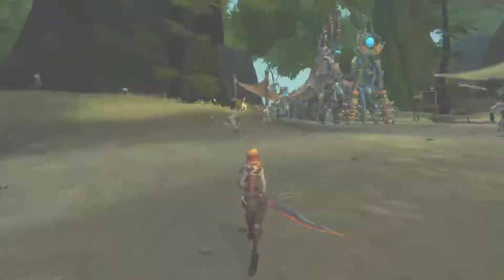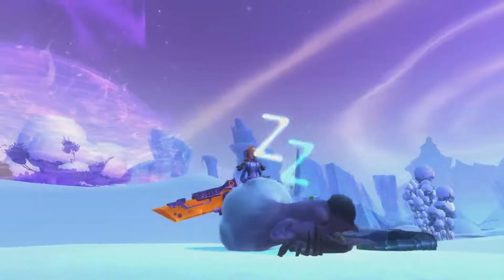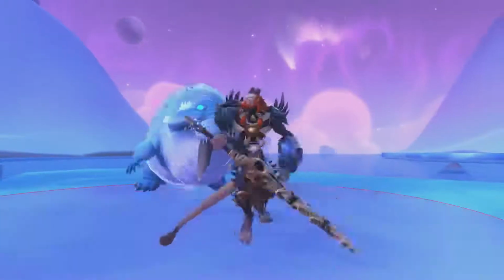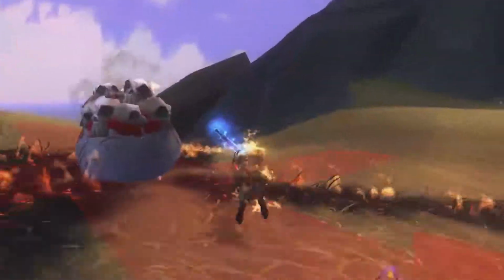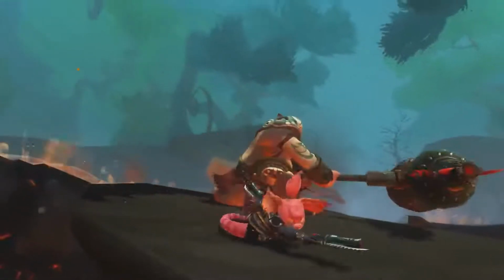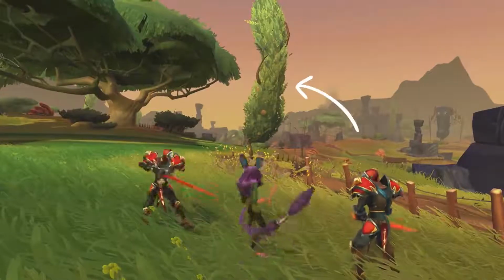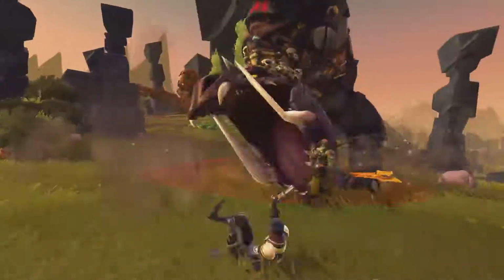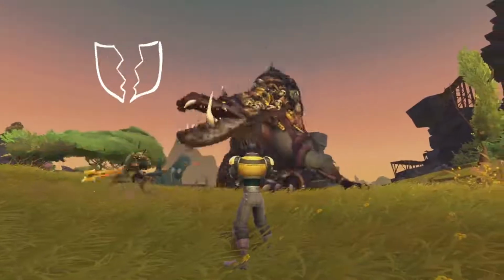WildStar Dev Speak: Crowd Control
A preview of crowd control in the upcoming game WildStar.